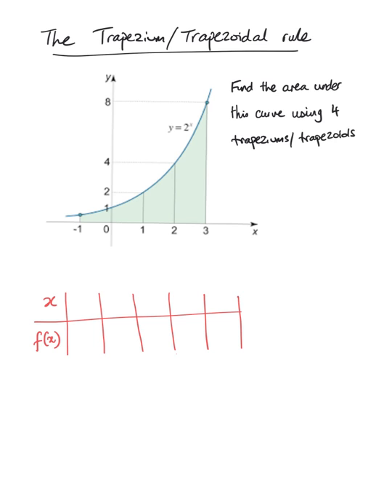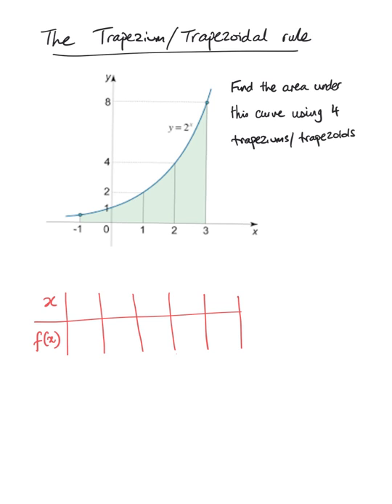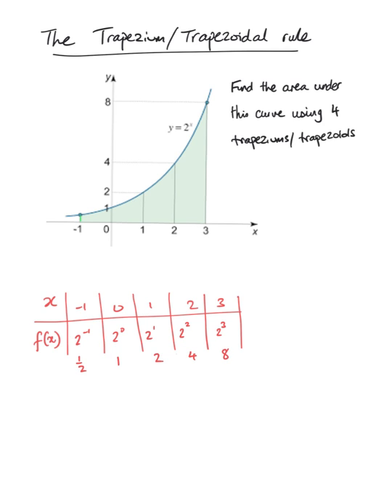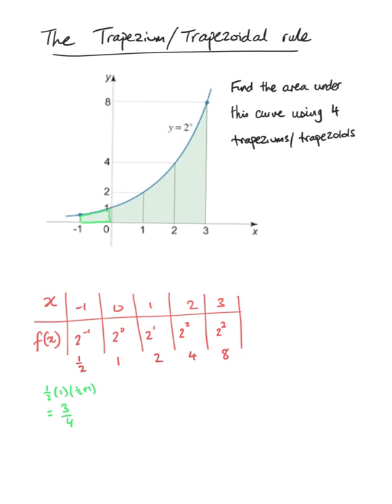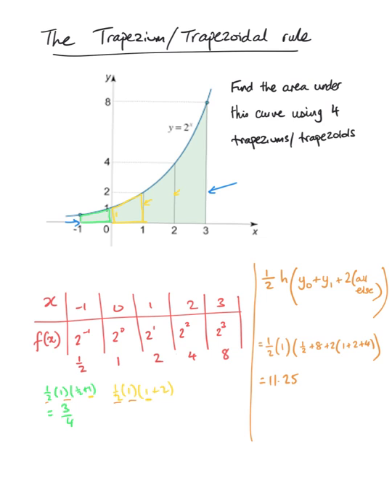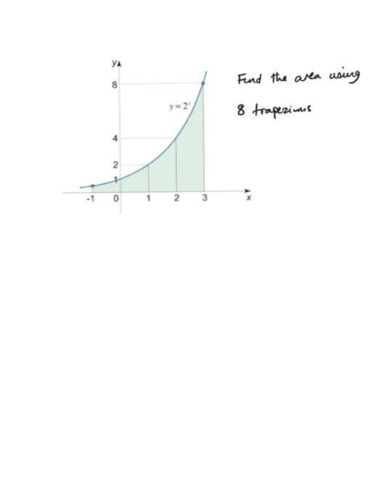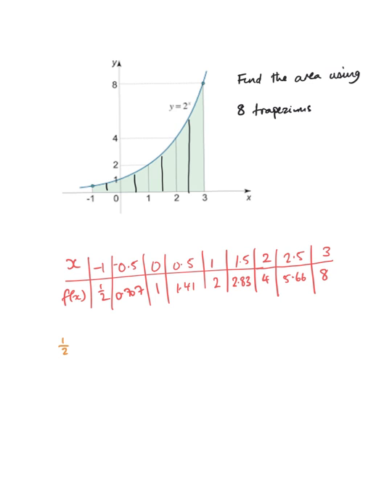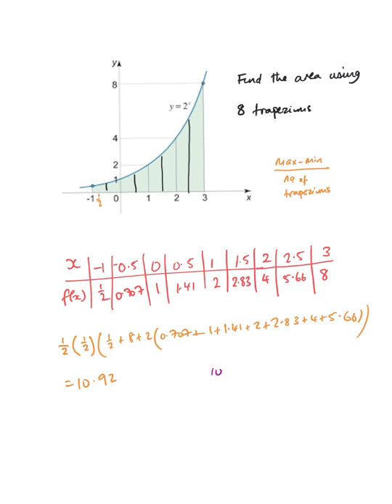The Trapezium Rule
Also known as the trapezoidal rule